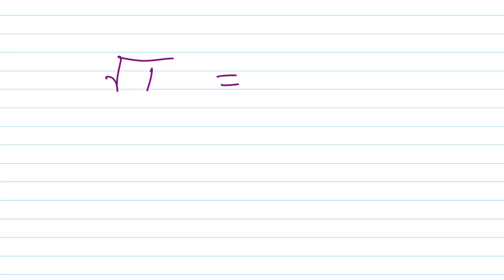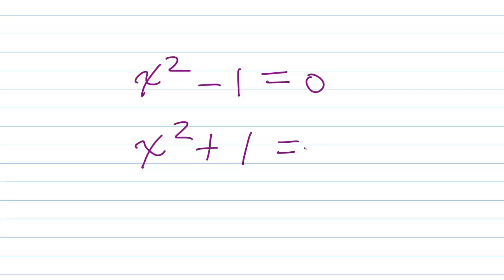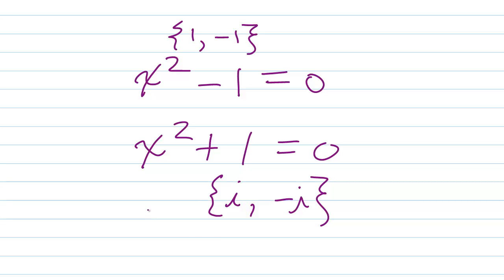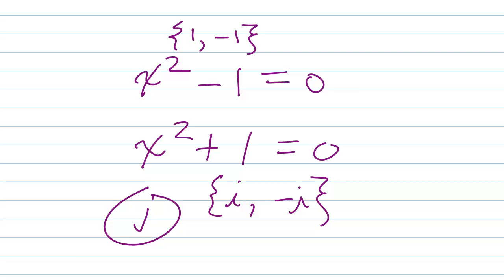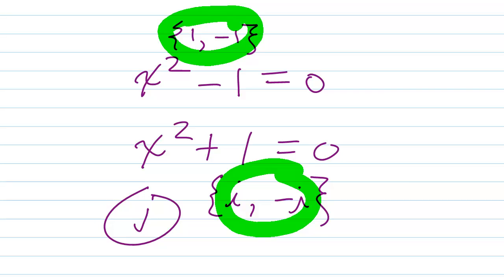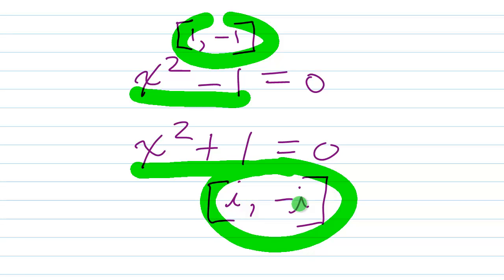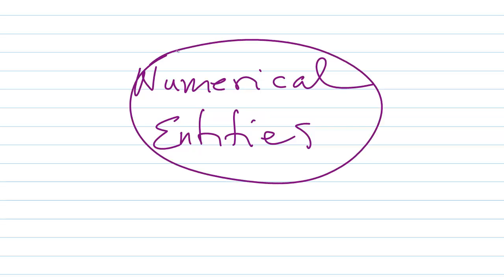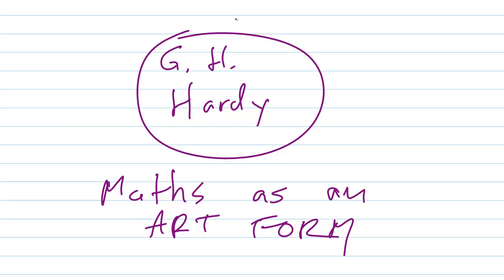The Nerd Cave Hypotheses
Multivalued numbers, division by zero, and more!